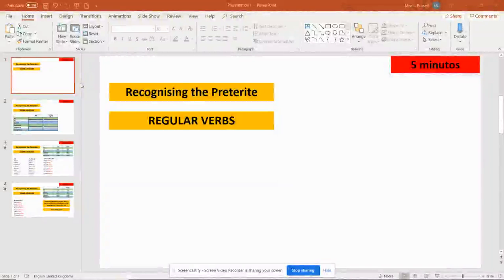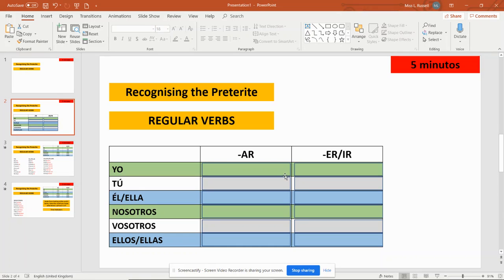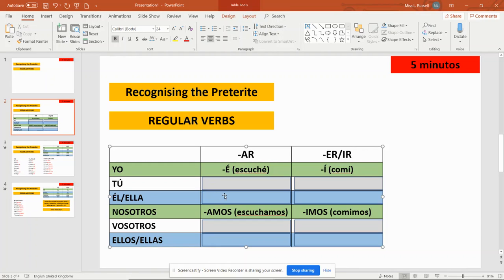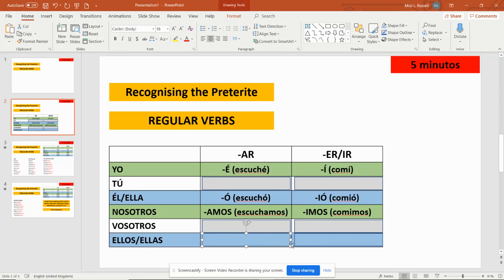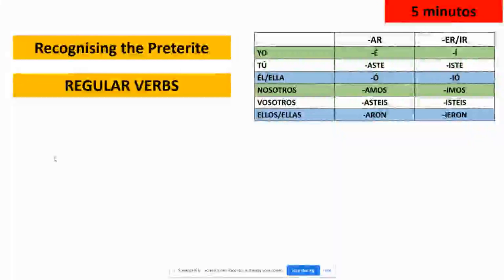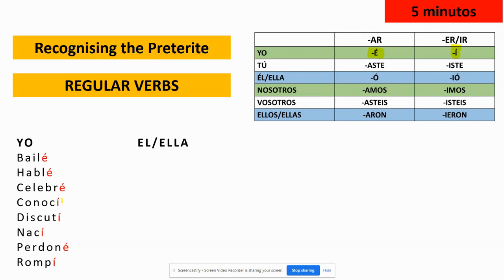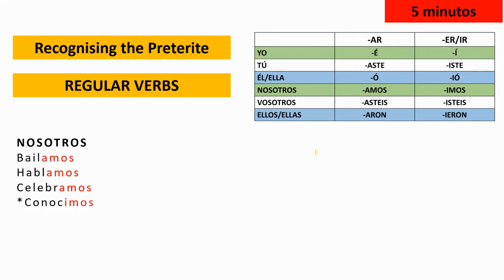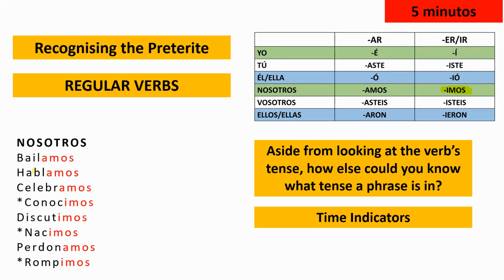Y10 Spanish Week 6 2 Lesson 1 Recognising the Preterite